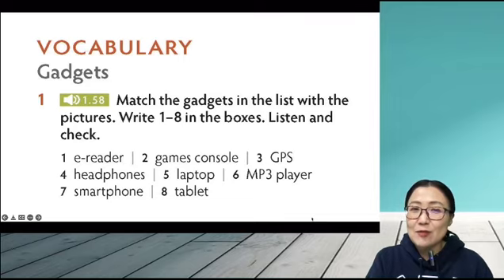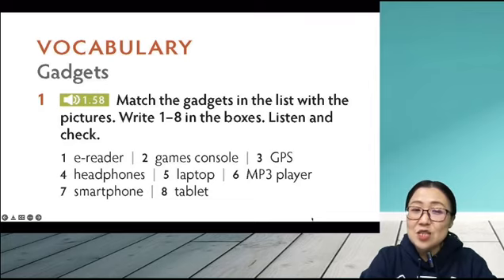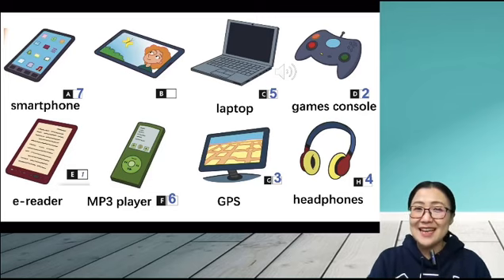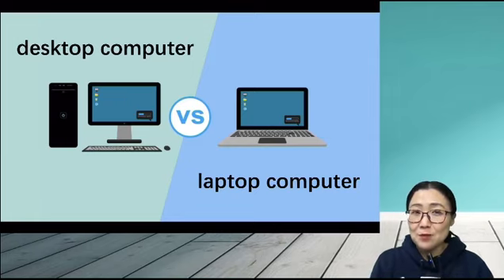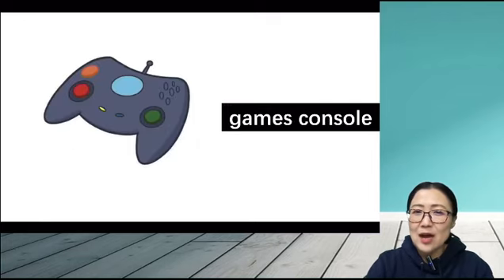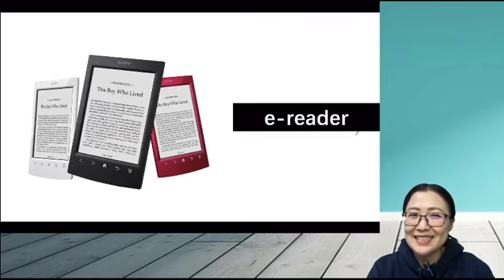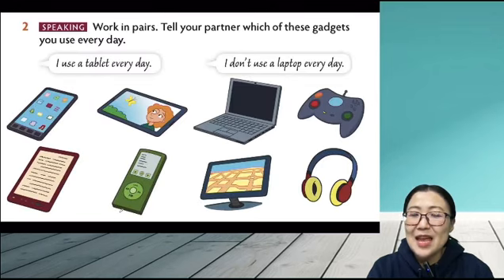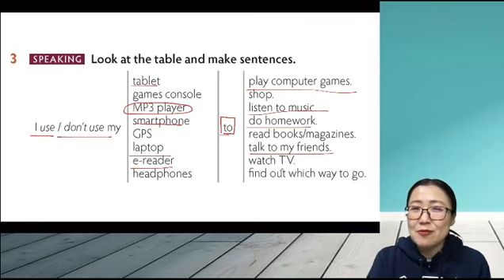娃姐英语 THINK STARTER 62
娃姐火爆英文 第二階段 Think Starter